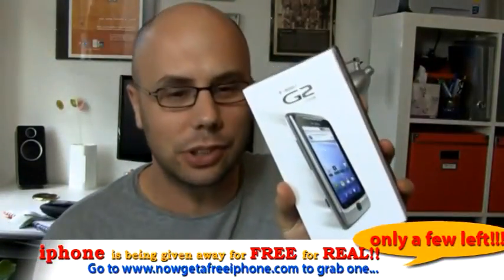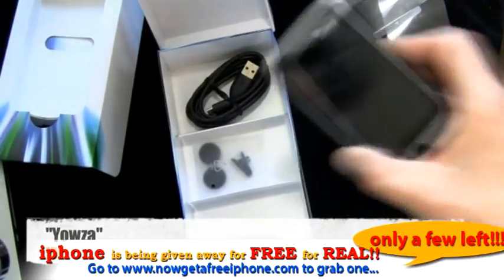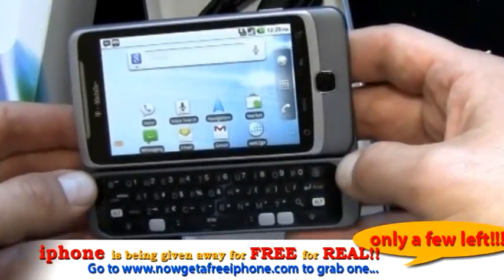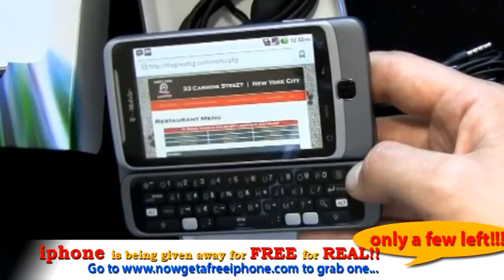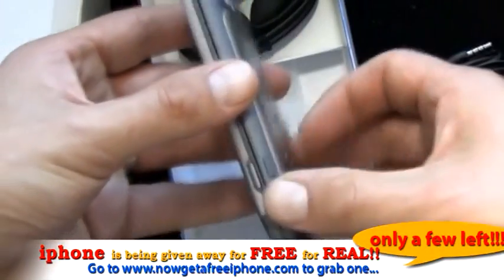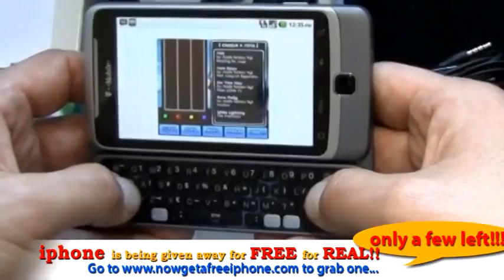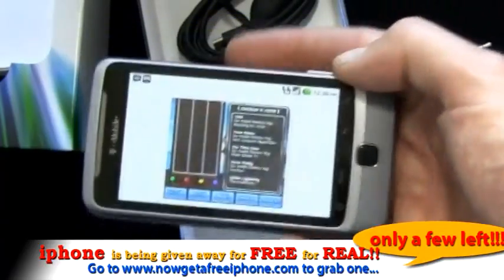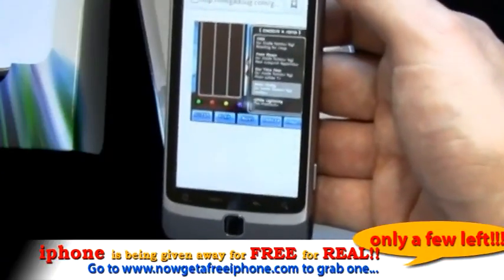unboxing htc g2 tmobile.mp4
iphone is being given away for free for real, go to grab one before it is too late